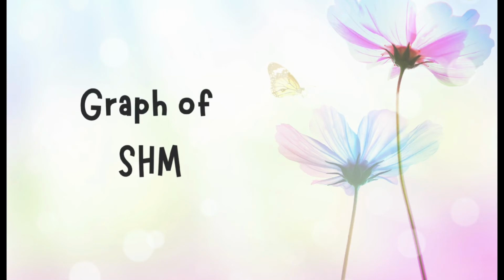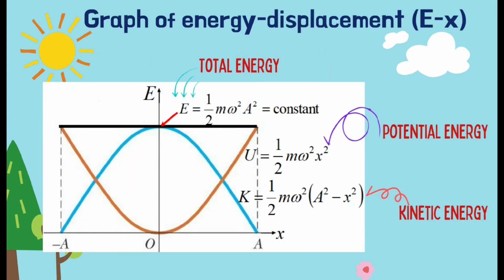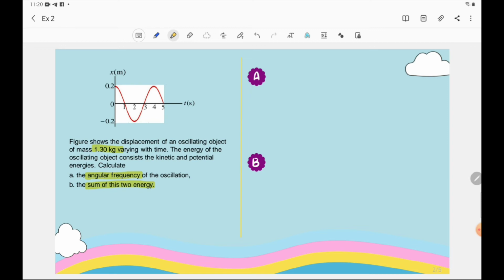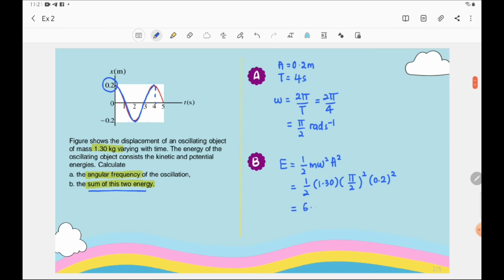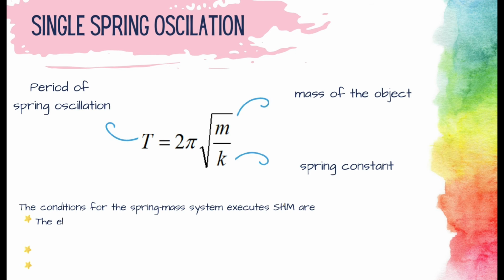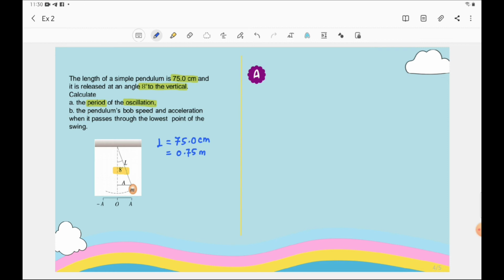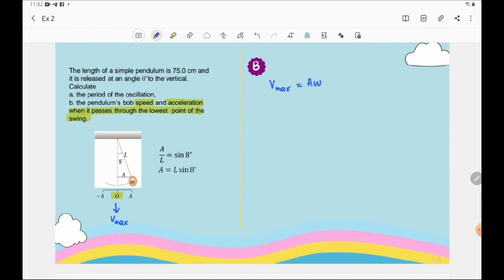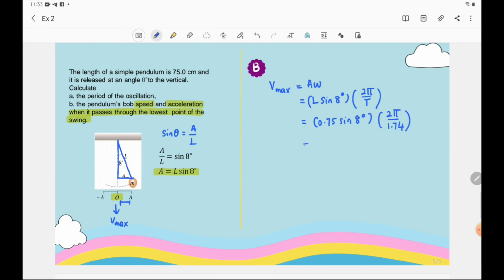Chapter 9: Graphs of SHM & Period of SHM